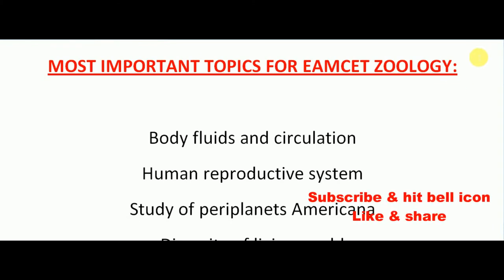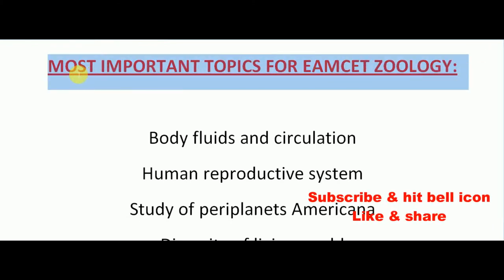MOST IMPORTANT TOPICS FOR EAMCET ZOOLOGY || BWTS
Maestro Batch for EAMCET 2021.
Start your Preparation for EAMCET 2021 with Unacademy.